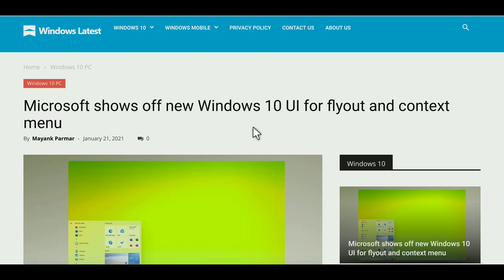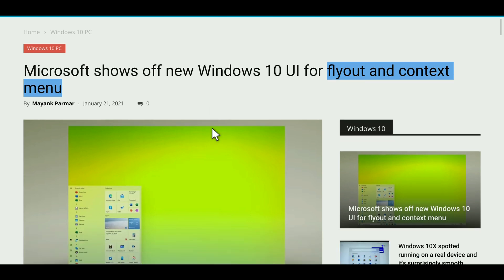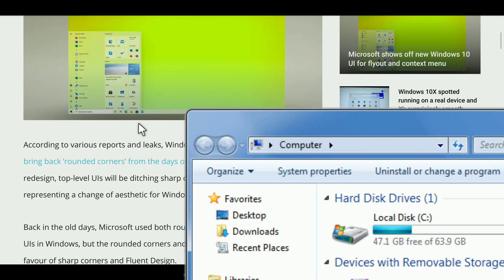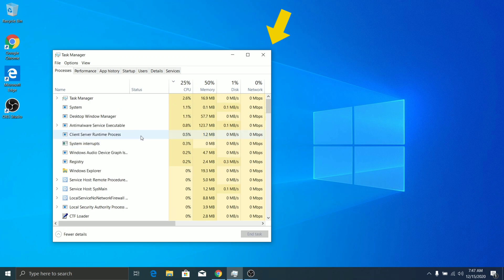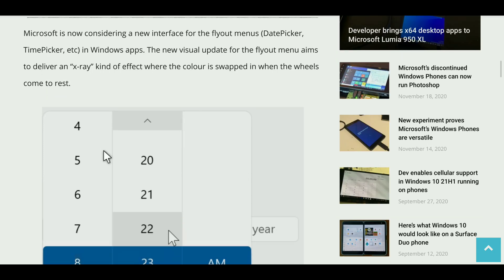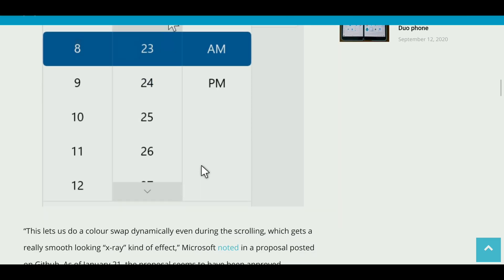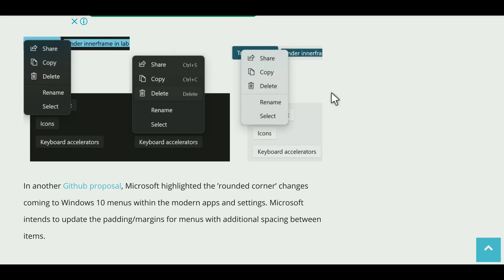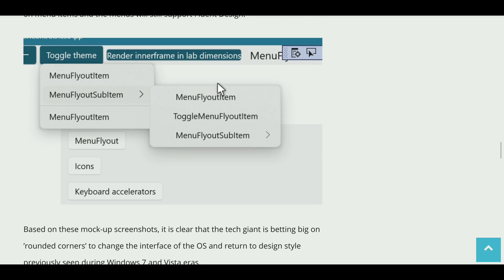Windows 10 Sun Valley UI refresh in 2021 | Windows 10 New UI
Microsoft wants to 'reinvigorate' the Windows 10 user interface this year 2021. They already started some of the changes in their upcoming builds.